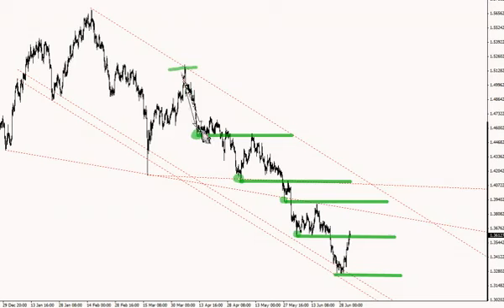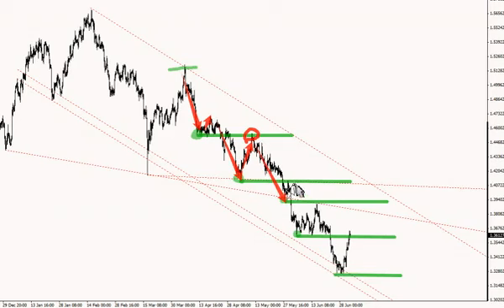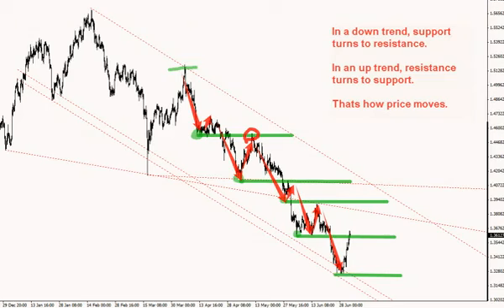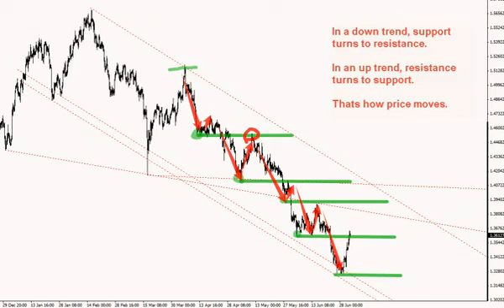PRICE ACTION (1) 2